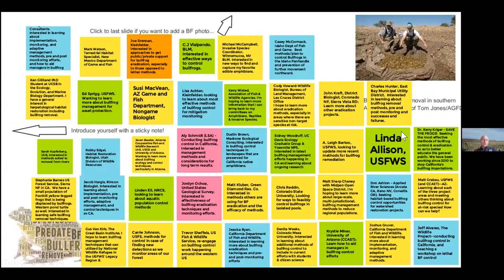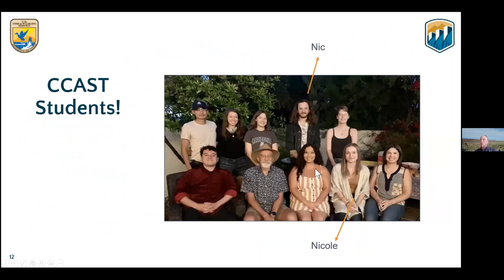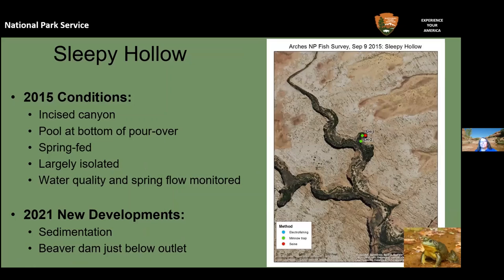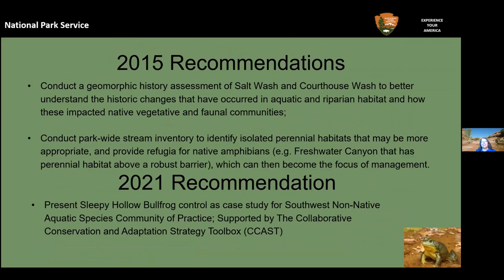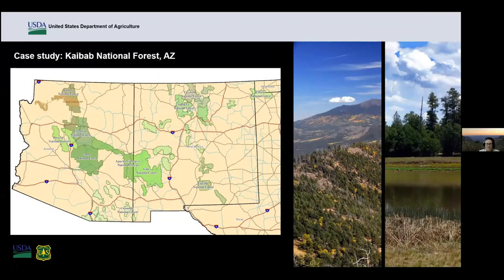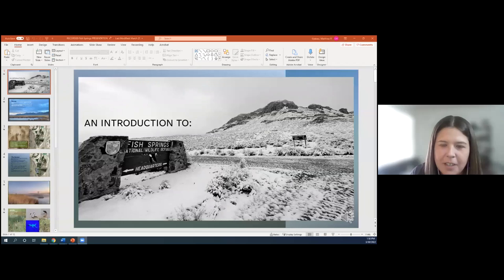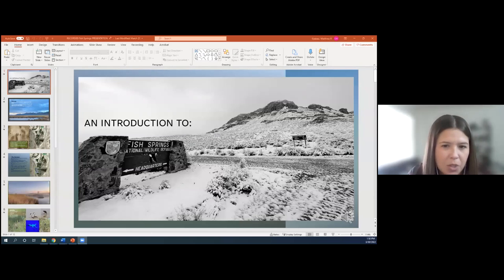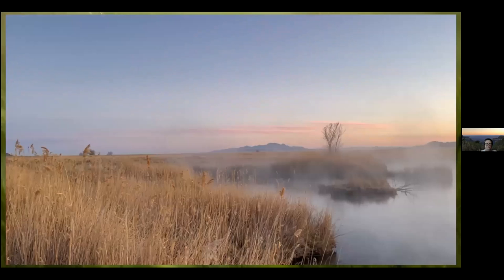American Bullfrog Management Workshop Series: Session 1 Presentations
Managers from Arches National Park, Kaibab National Forest, and Fish Springs National Wildlife Refuge each give a description of their management areas and describe their bullfrog concerns for later discussion on the considerations for exploring large-scale bullfrog control.

00:11:15 Melissa Trammel (NPS), Arches National Park: A series of pools connected to a larger river system where American bullfrog control would allow for restoration of Sleepy Hollow Pond.

00:31:33 Valerie Stein-Foster (USFS), Kaibab National Forest: A network of smaller wetlands where American bullfrog control would support northern leopard frog populations.

00:52:46 Patrick Moffett (USFWS), Fish Springs National Wildlife Refuge: An isolated network of wetlands where American bullfrog control could benefit northern leopard frogs and support reintroduction of Columbia spotted frogs.